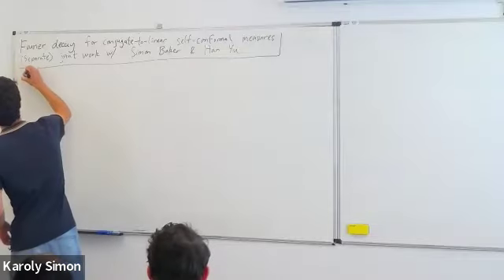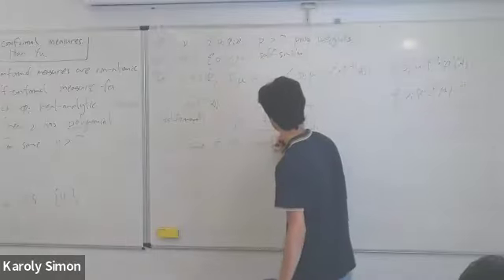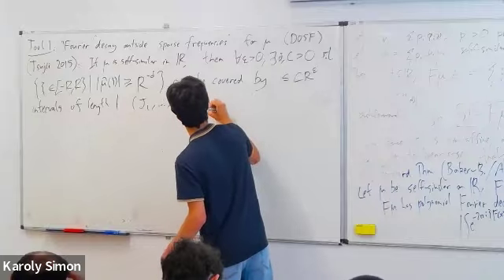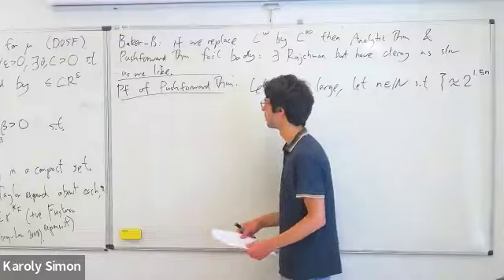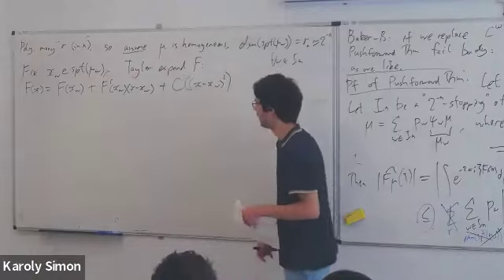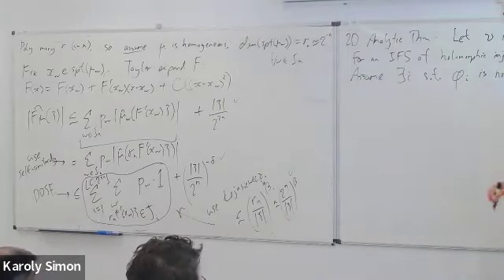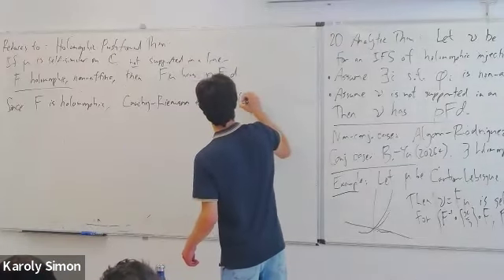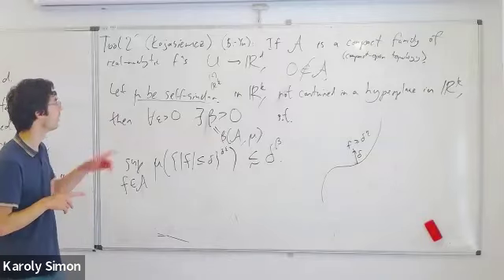Amlan Banaji, Fourier decay for conjugate-to-linear self-conformal measures - 2026.07.07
Amlan Banaji (University of Jyväskylä) gives a talk at the Erdős Center, Budapest, on the focused workshop on dimension drop for analytic iterated function systems on the 7-th of July, 2026, with title; Fourier decay for conjugate-to-linear self-conformal measures, and abstract;

We work in the setting of an IFS of real-analytic conformal contractions which is not self-similar but is conjugate to a self-similar IFS by an analytic diffeomorphism (the non-conjugate case will be considered in Simon Baker’s talk). Self-conformal measures for such IFSs can be realised as nonlinear pushforwards of self-similar measures, and under mild assumptions such self-conformal measures have polynomial Fourier decay. We will describe the proof of this Fourier decay, using as a black box the fact that (barring trivial obstructions) self-similar measures have polynomial Fourier decay outside a very sparse set of exceptional frequencies. The goal of this talk is to give a fairly complete proof for measures in the line; in this setting we obtained the result in joint work with Simon Baker but will present an argument closer to the proof from a simultaneous paper of Algom-Chang-Wu-Wu. Time permitting, we will indicate the additional difficulties which arise in the plane and how they can be overcome (joint work with Han Yu).

mathematics seminar, fractals, fractal geometry, geometric measure theory, iterated function system, Hausdorff dimension, box-counting dimension, BME,